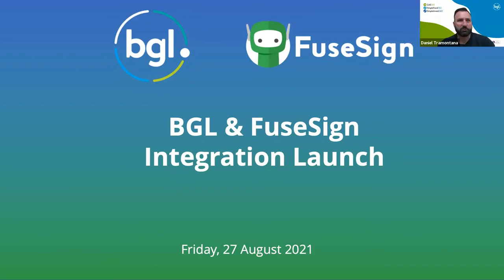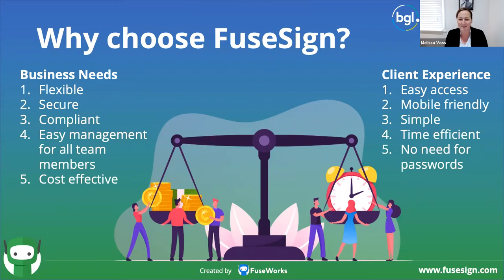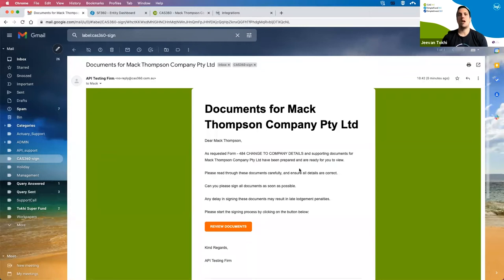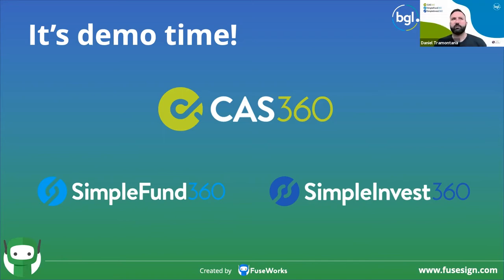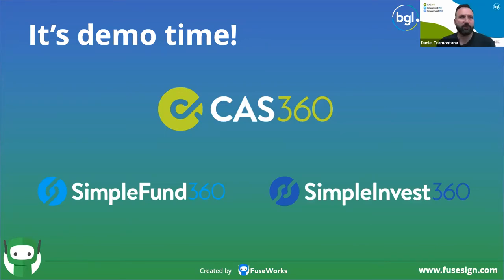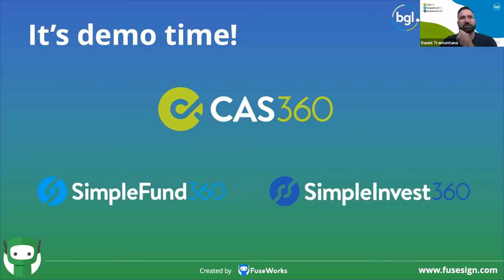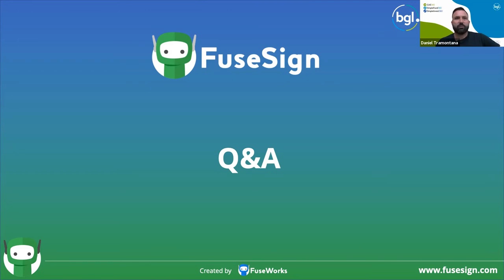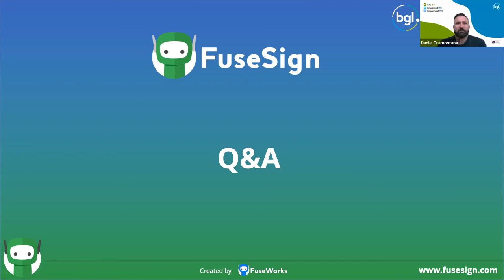BGL & FuseSign - Integration launch webinar | August 2021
This 1-hour webinar (recording) explores how the integration between BGL and FuseSign works!

Covering:
- FuseSign introduction
- Integration demonstration: CAS 360, Simple Fund 360 and Simple Invest 360

Presented by:
- Daniel Tramontana, COO at BGL
- Melissa Voss, Co-Founder and Head of Clients and Partners at FuseSign
- Jeevan Tokhi, Head of Ecosystem at BGL

BGL Corporate Solutions is Australia’s leading developer of superannuation and corporate compliance software solutions.

BGL’s award-winning cloud solutions include Simple Fund 360, Australia’s preferred cloud SMSF administration software solution, Simple Invest 360, innovative cloud CGT compliance management and administration software solution, and CAS 360, a next-generation cloud ASIC corporate compliance software solution.

BGL has over 8,000 clients in 15 countries using its product suite of compliance solutions for superannuation, company secretarial and general ledger. Our clients include all major accounting firms, law firms, many listed and private company groups, accountants, financial planners and many individual SMSF trustees.